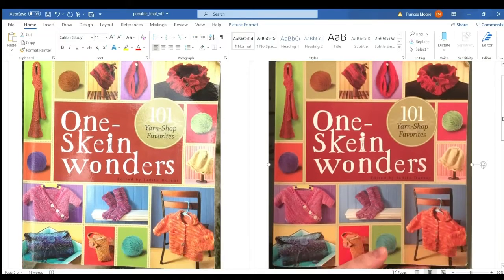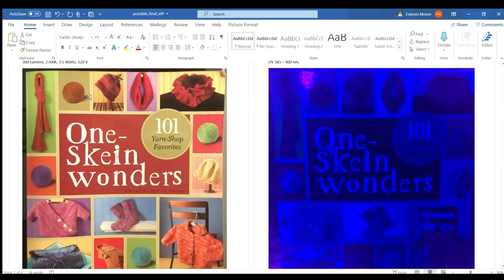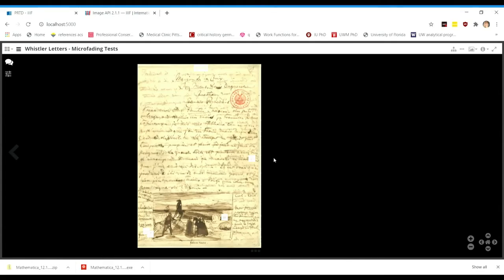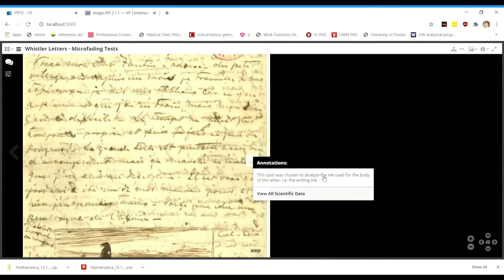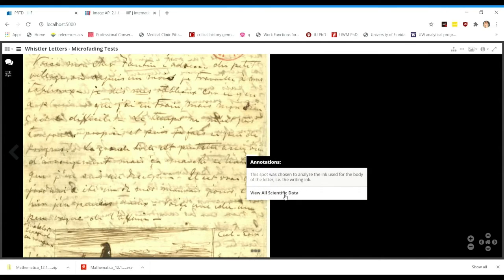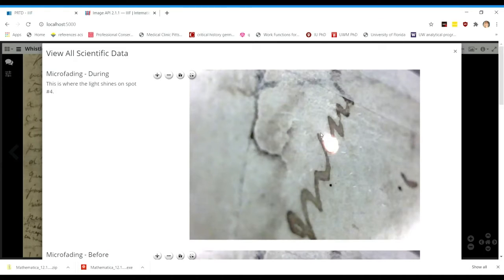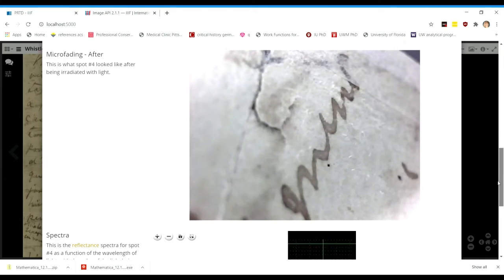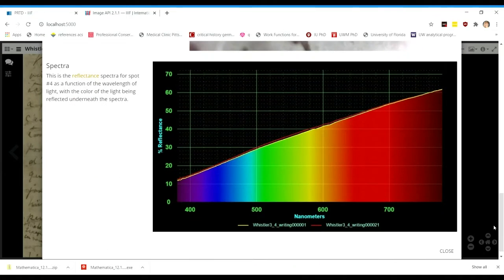Preservation: Measuring Light Source Effects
Demonstration and discussion of 2020 Junior Fellow project investigating how different light sources affect the photochemical aging of inks and papers, and developing tools for visualization and interpretation of this data.